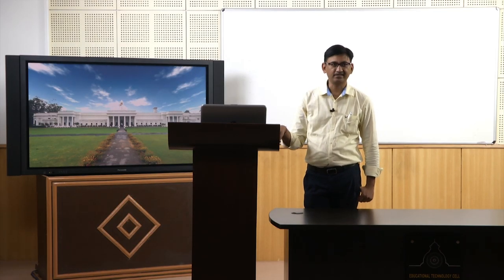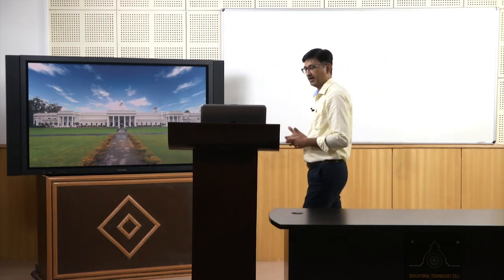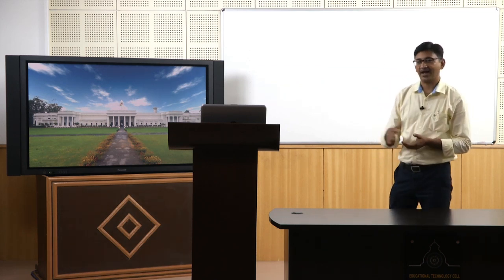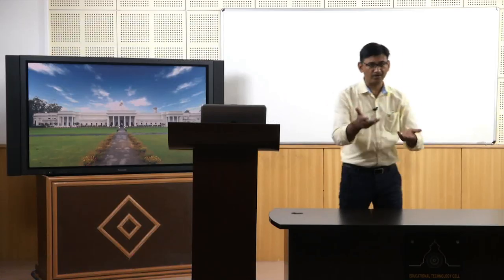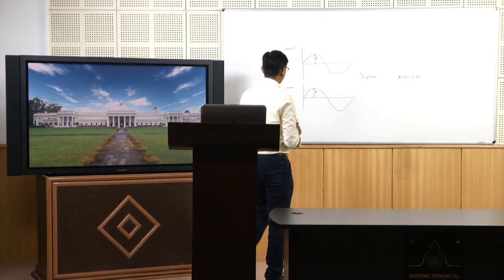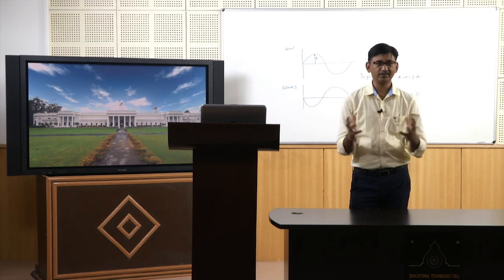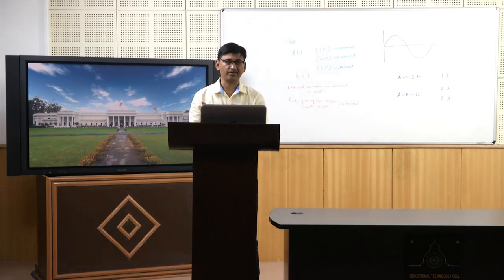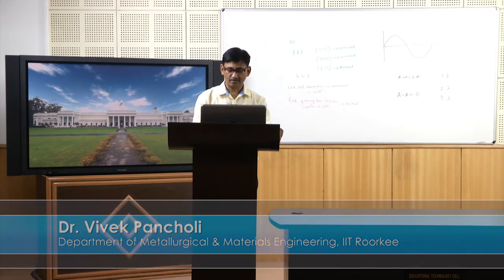Lecture 04: X-ray diffraction: Crystal structure determination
This lecture discusses the X rays, Bragg’s law and how to determine the crystal structure using XRD data.

Dr. Vivek Pancholi
Deptartment of Metallurgical and Materials Engineering
IIT Roorkee